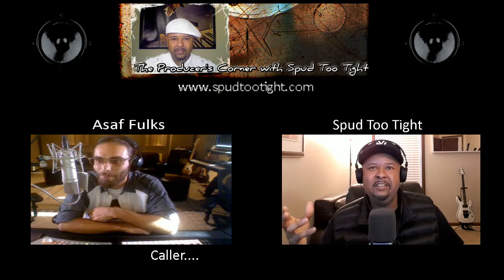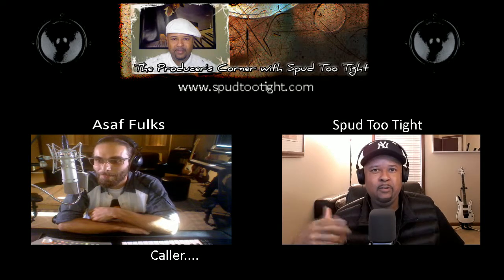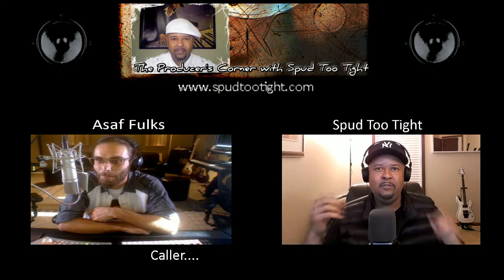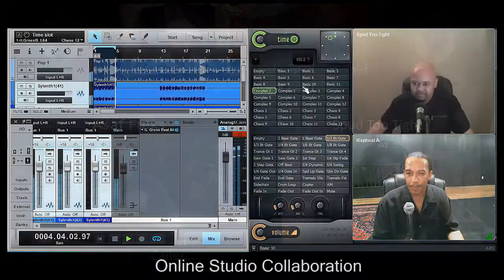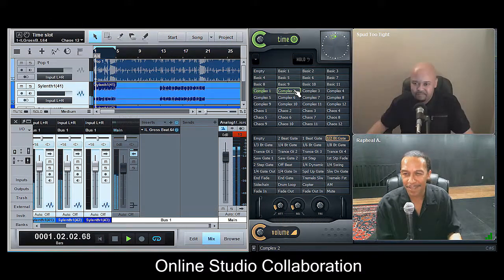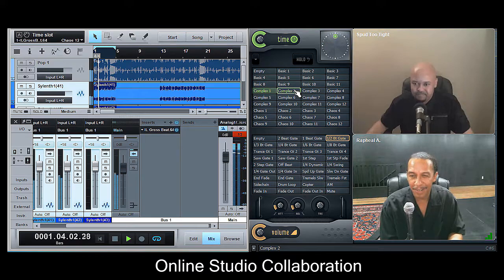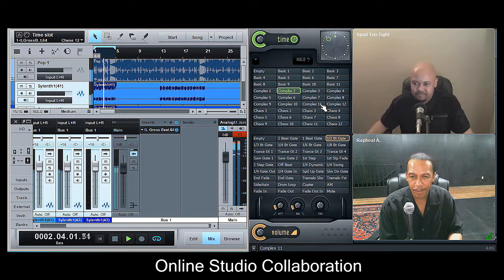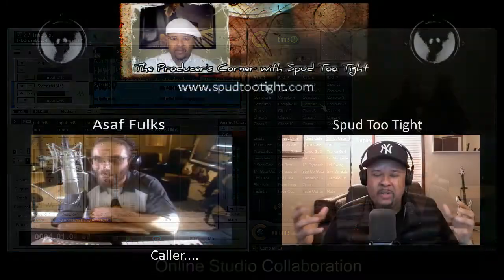What is V.S.C. (Virtual Studio Configuration)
V.S.C. (Virtual Studio Configuration) is an unmatched studio wiring configuration that allows musicians to stream audio directly from any DAW (PC or MAC) or analog setup over the Web in stereo without any feedback or audio looping issues and also the ability to receive incoming calls from Landlines and Cellphones on YouTube Live & Facebook Live.